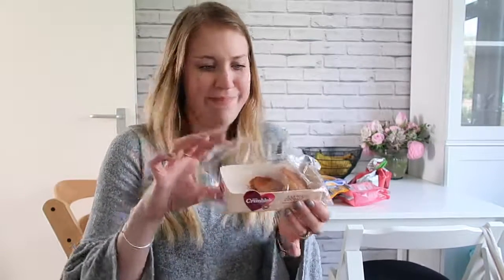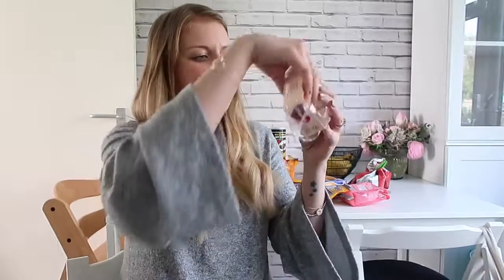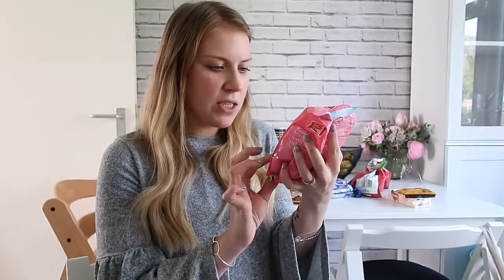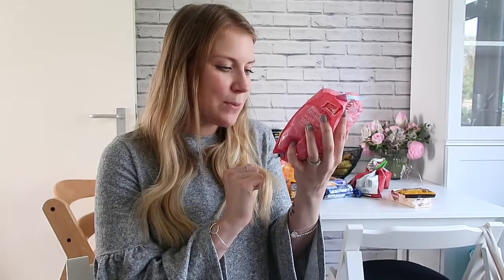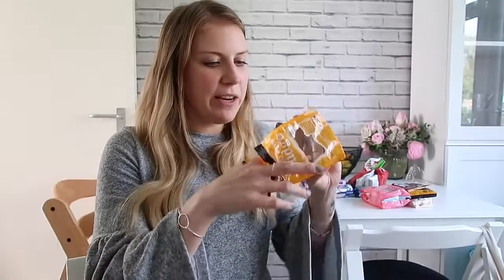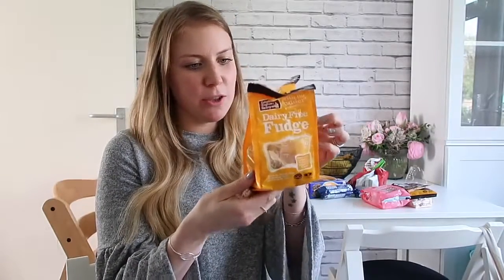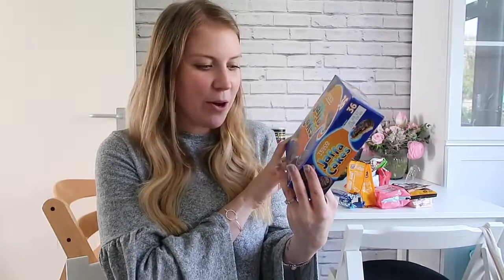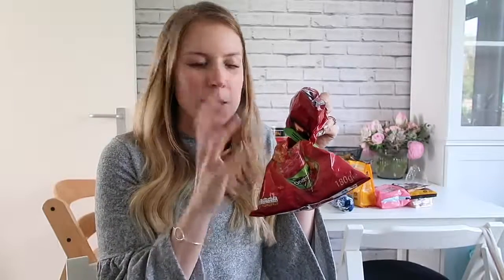NATURAL HOSPITAL 49 DAIRY FREE SNACKS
Sharing a few dairy free (JUNK FOOD haha) snacks with you today!

I will do a healthier version soon, promise!

What other camera equipment do you use?
Light (similar)
Memory card

S

xo